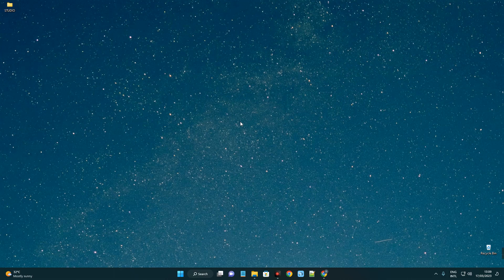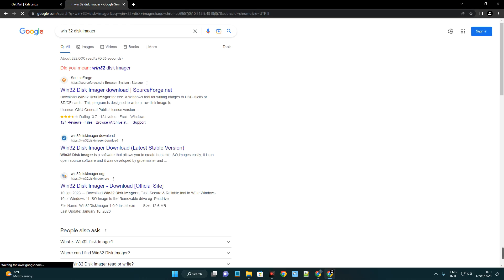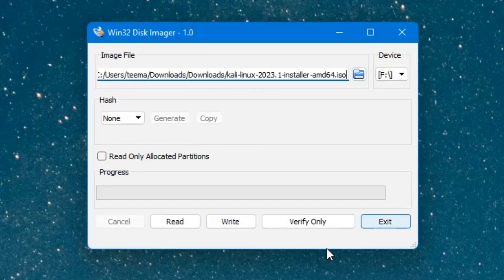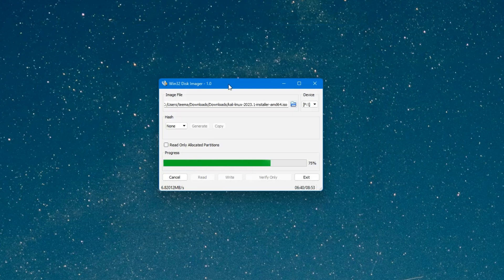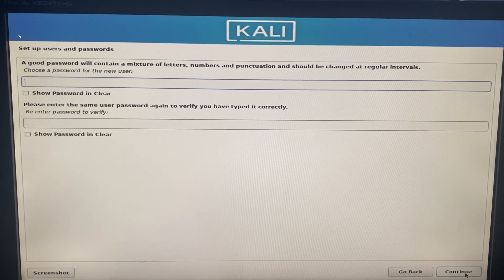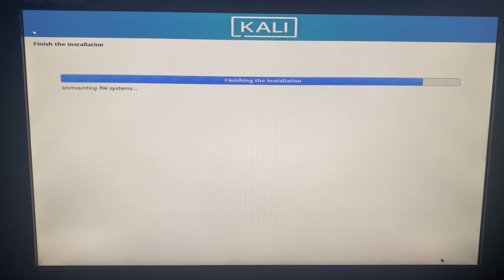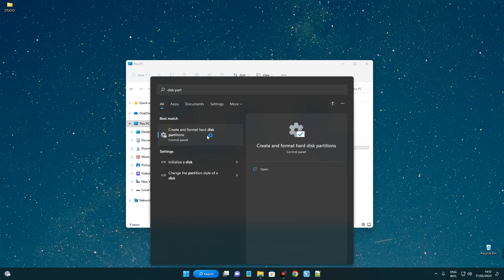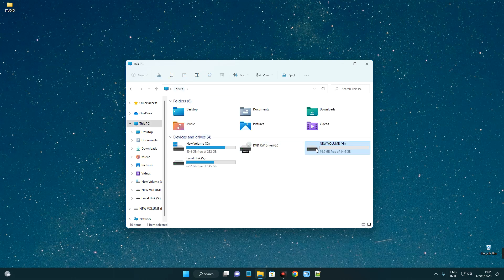How to Dual Boot Kali Linux 2023.1 and Windows 10/11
In this video I will show you How to Dual Boot Kali Linux 2023.1 and Windows 10/11 in your Windows Computer using Kali Linux Installer ISO.

TIMESTAMP
00:00 - Intro
00:11 - Download Kali Linux and Win32 Disk Imager
02:09 - Create Bootable Flash Drive
03:56 - Create New Partition
05:30 - Getting Started
06:13 - Start Installation - Setup Kali Linux
08:49 - Boot Kali Linux 2023.1
09:46 - Boot Windows
10:28 - Format Boot Drive